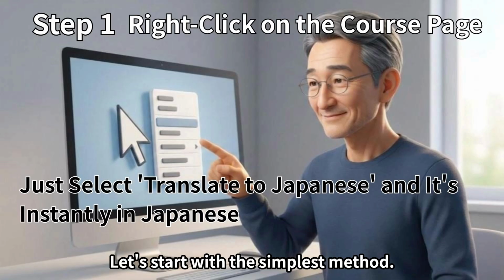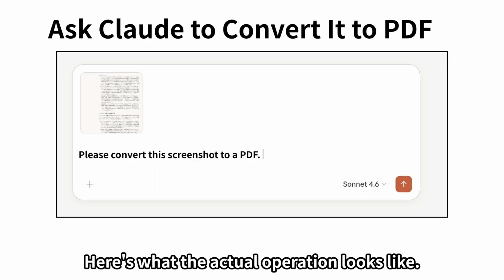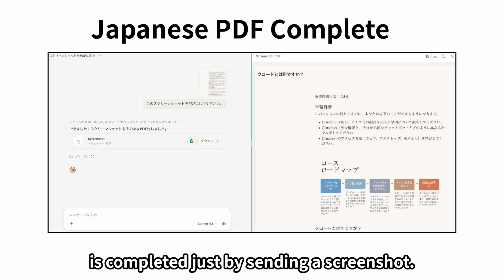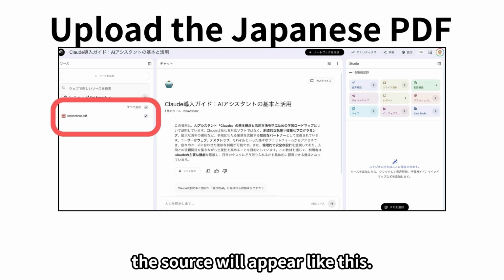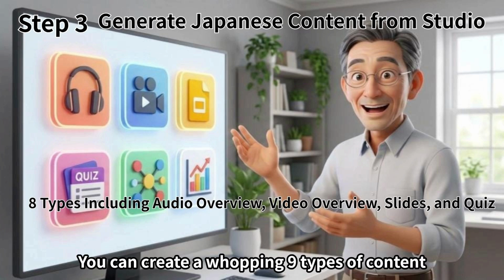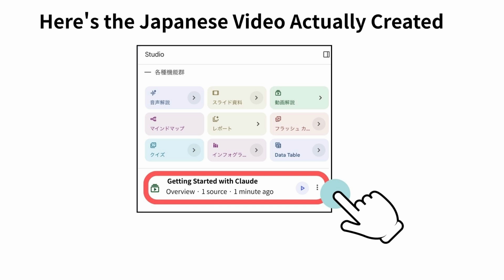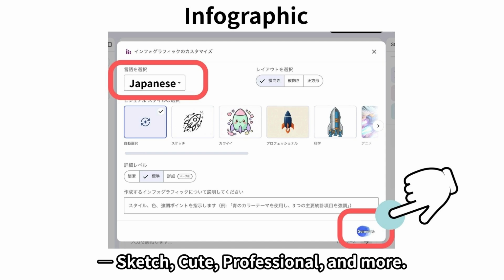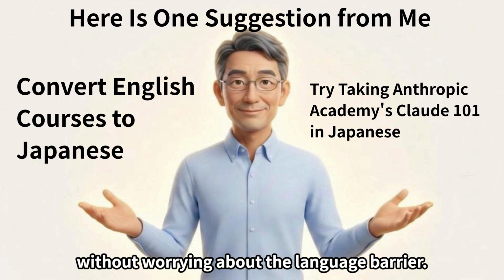Feature-focusedHow to Study Anthropic Academy's Claude 101 in Japanese Using NotebookLM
Did you know Anthropic — the company behind Claude — offers a completely
free AI learning course called Anthropic Academy?

The only catch: everything is in English.

In this video, I'll show you exactly how to break through that language
barrier using NotebookLM, so you can study Claude 101 fully in Japanese.

📌 What You'll Learn in This Video
✅ Step 1 — The quickest method: instant Japanese translation with Chrome
✅ Step 2 — How to get around the CloudFront 403 error using Claude + PDF
✅ Step 3 — How to use NotebookLM's Studio to generate 9 types of Japanese
            content: Video Overview, Audio Overview (Podcast), Slides,
            Infographics, Quizzes, and more

📌 Who This Video Is For
- Expats in Thailand who want to learn AI tools in Japanese
- Anyone who finds English-only courses difficult to follow
- People curious about what NotebookLM can actually do
- Beginners who want to get started with Claude

🔔 About This Channel
Chiang Mai Long Stay shares practical information on AI tools and
expat life in Thailand — designed for Japanese speakers living or
traveling in Chiang Mai.